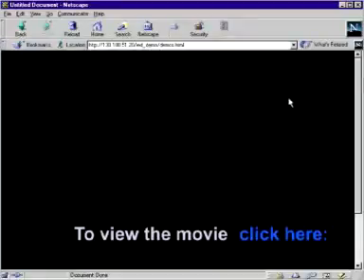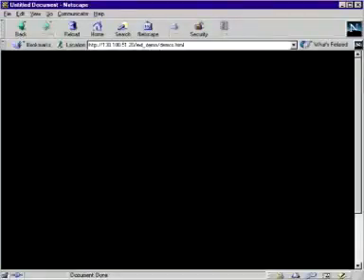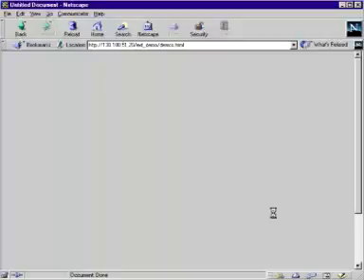Warriors of The Net